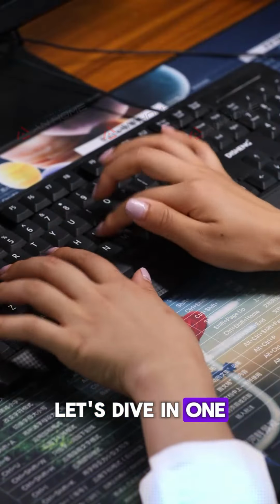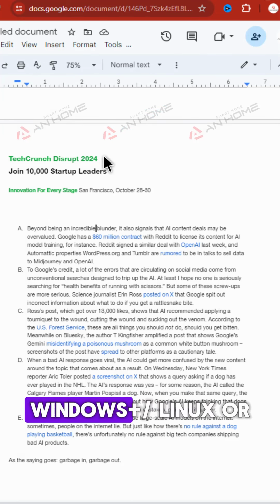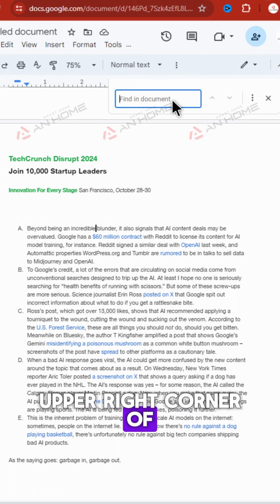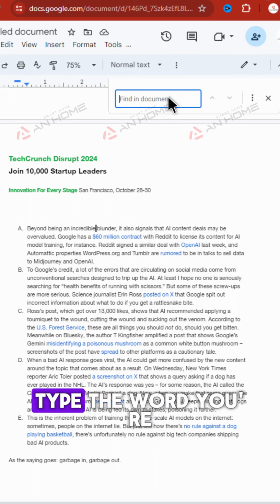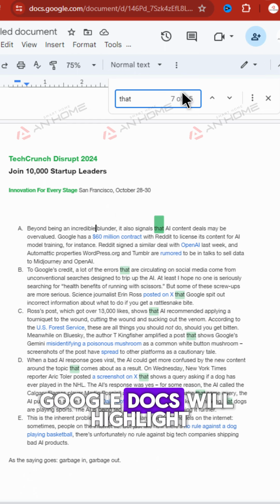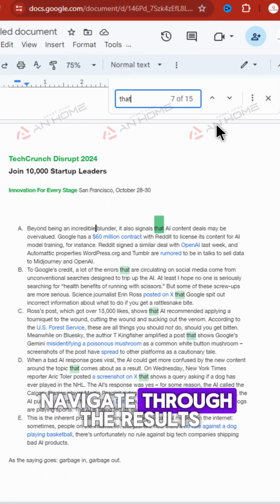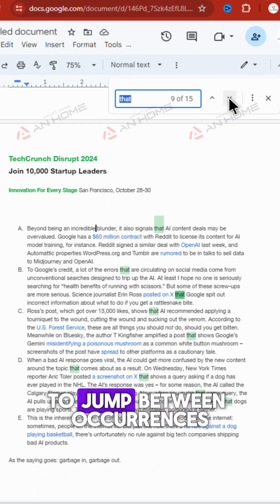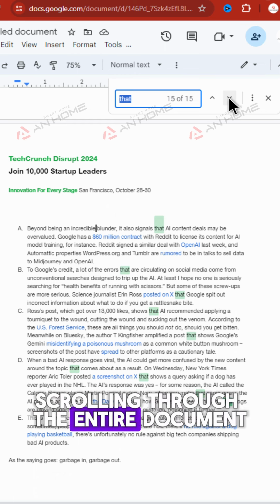How to Search for a Word in Google Docs | How to Find Text in Google Docs - Mastering Word Search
📝 Need to find specific words in Google Docs? Learn how to search for them in our quick tutorial!
Chapters
00:00 - Intro
00:18 - A Step-by-Step Guide
00:58 - Outro